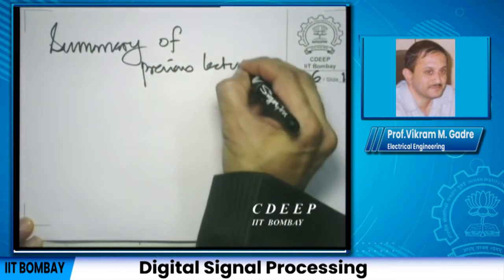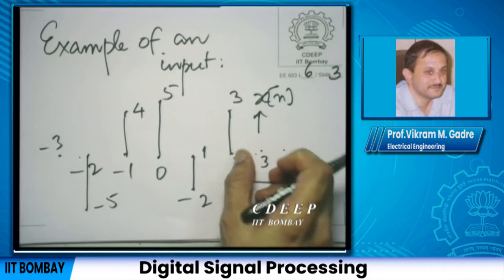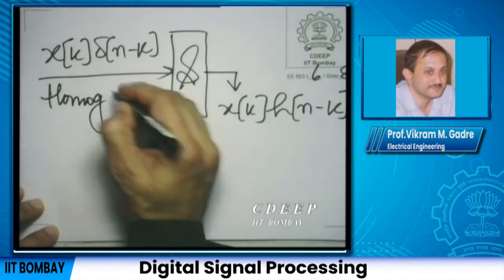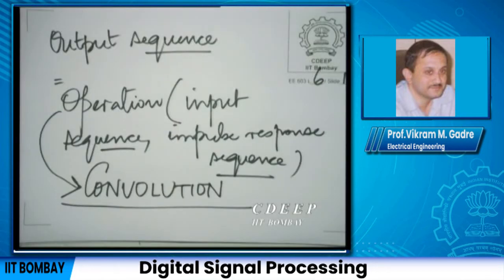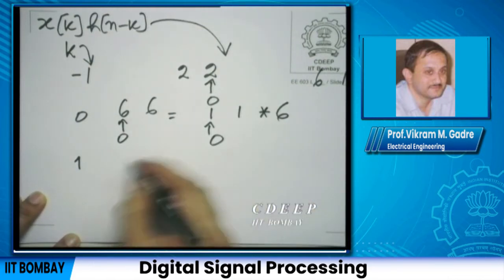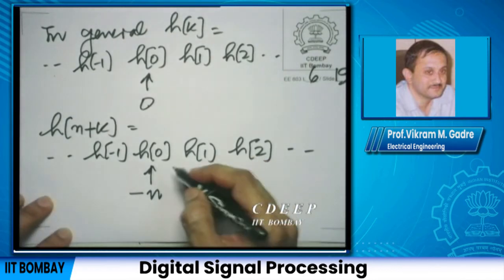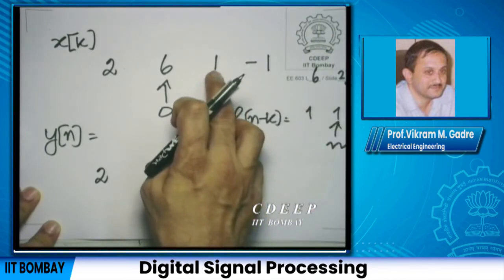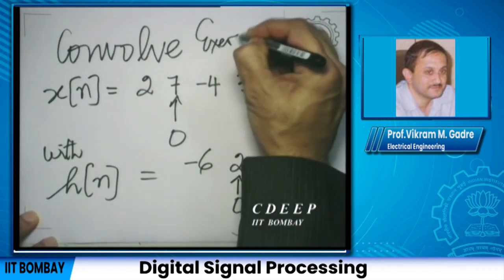Linearity in additivity and Homogenety